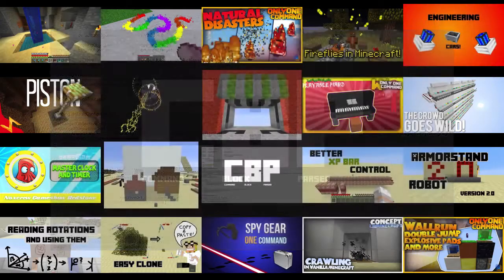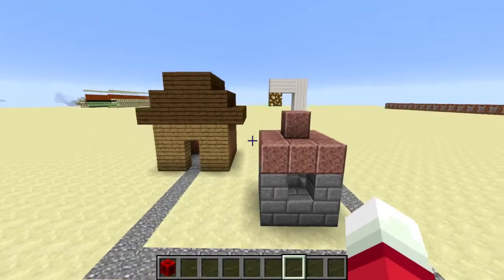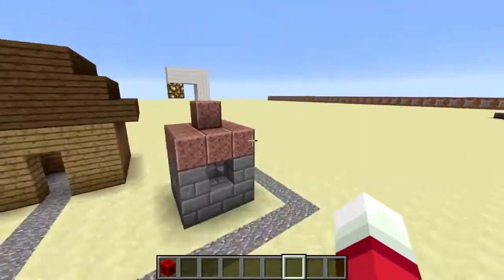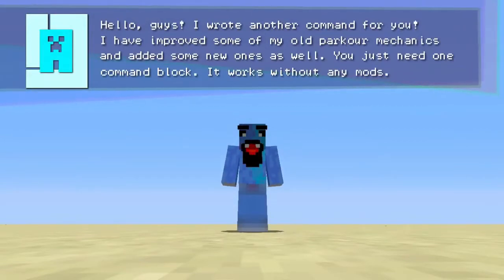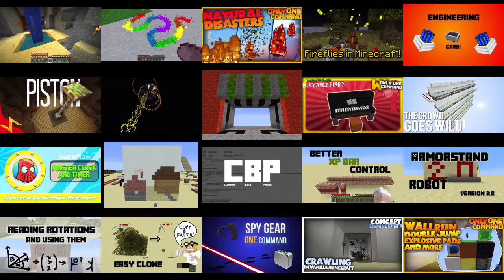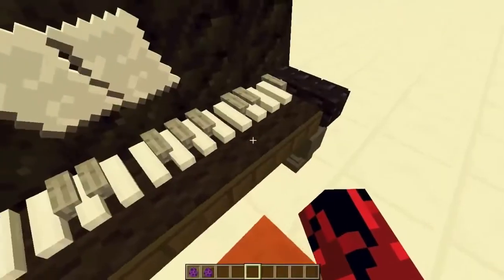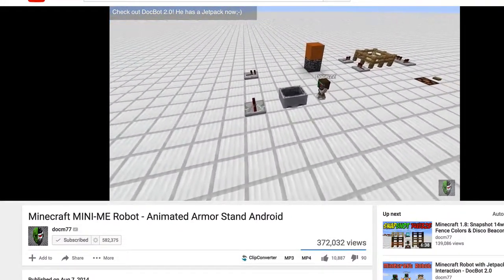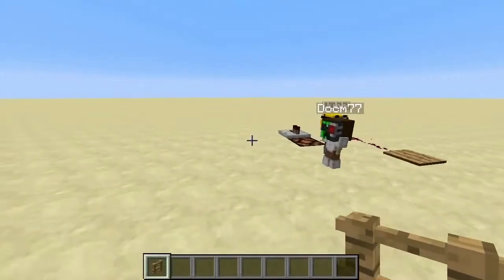SAVED: Youtube's Gems; Ep. 7, Entries 121-140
Enjoy the video? Show me some love by leaving a like and sharing it on social media!
EXPAND THE DESCRIPTION FOR MORE SCIENCE!
In today's video we look at the best technical Minecraft videos on the net from playlist entries 121-140! Join me as I show you the best of the best and teach you how to make your videos sparkle!
If you see this, comment, "Round and Round"

SPOILERS SPOILERS SPOILERS

I talk extensively about Avondale's series as well as the Noxcrew Gameshow in SAVED Episode 4. I highly recommend checking it out and seeing my review.

*POB stands for "Pick O' the Bunch"

I am totally open to any feedback you guys wanna provide!

Come and chat with me and other viewers on the Discord TRS Fan Server

If you see this, comment, "If music be the food of youtube."

Profile Picture by Ozzy
Thumbnail by The Redstone Scientist + SkyLegendary